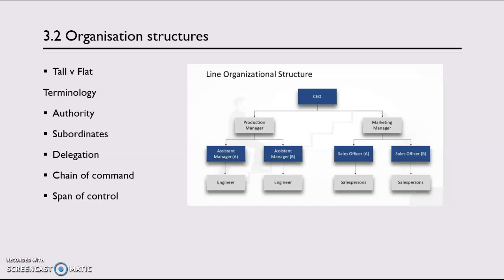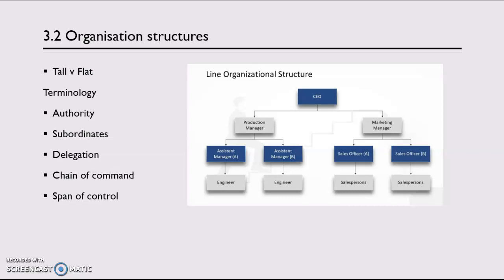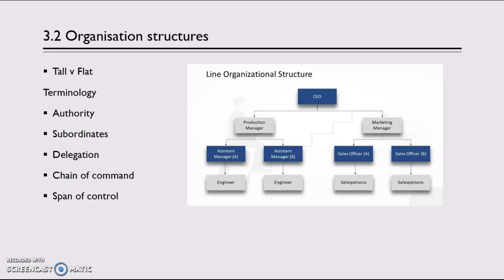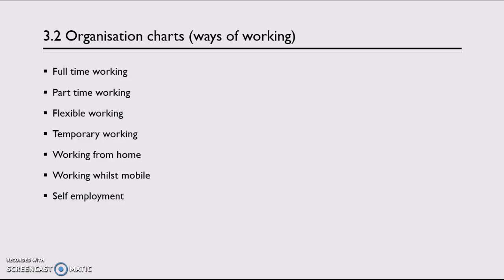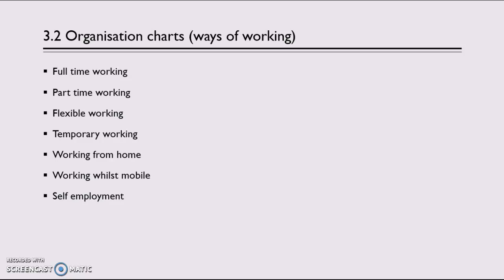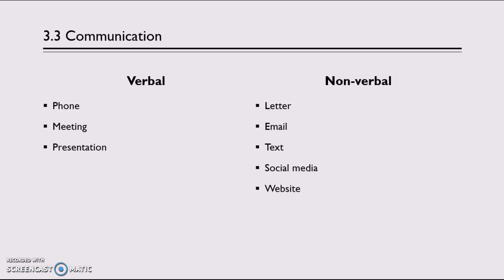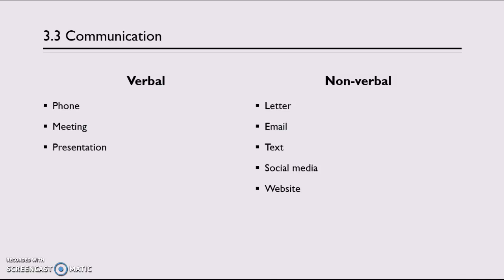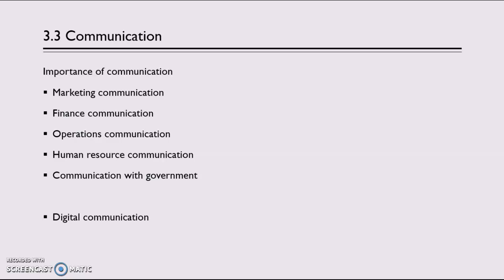GCSE Revision Human resources 3